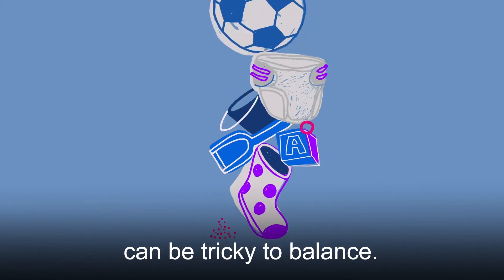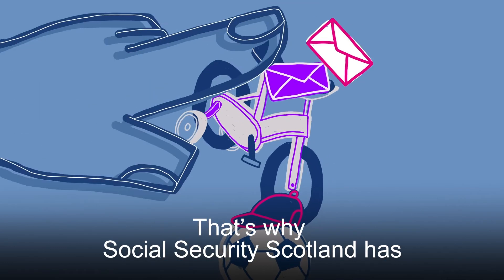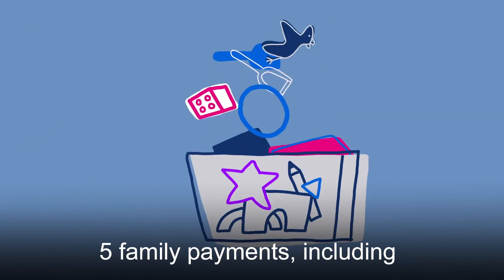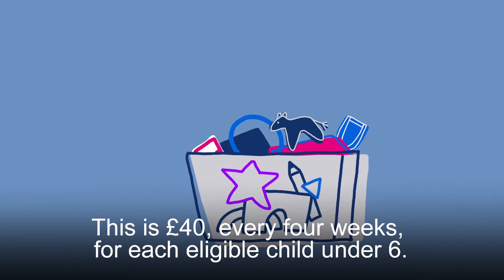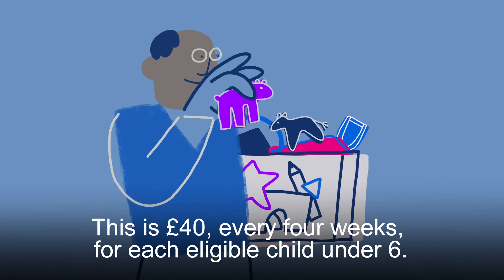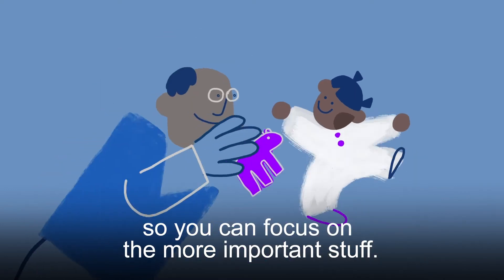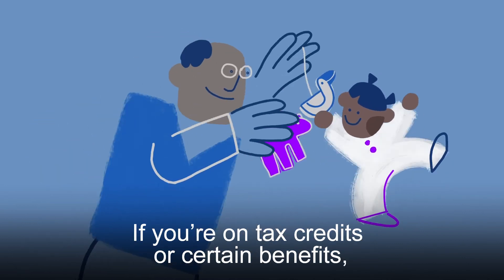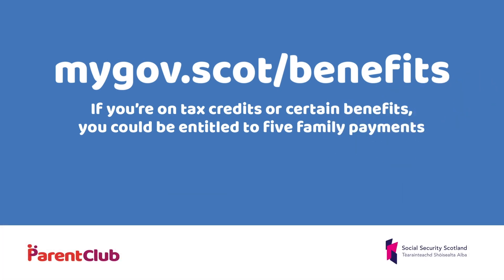Parent Club | Social Security Scotland | Child's Play